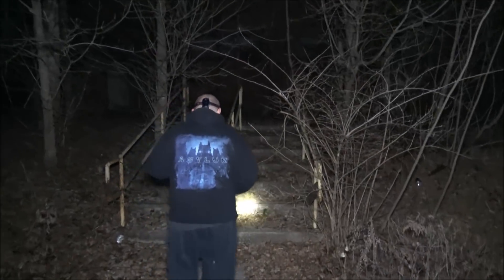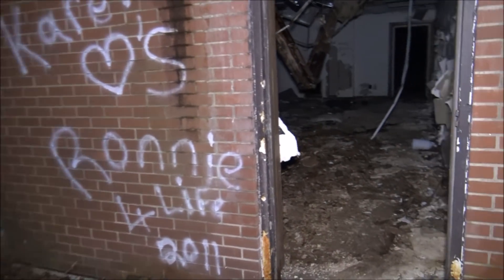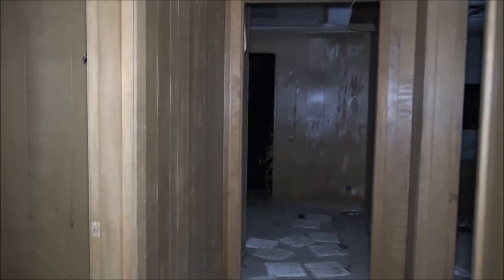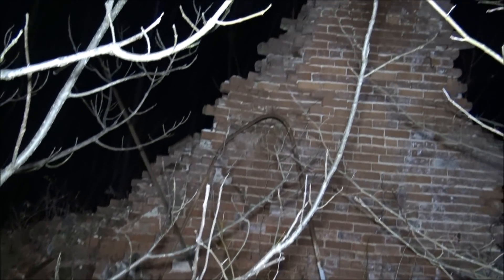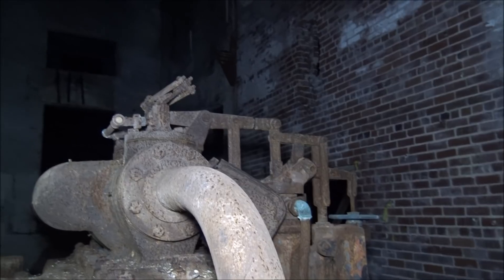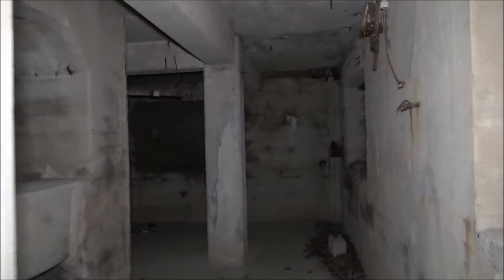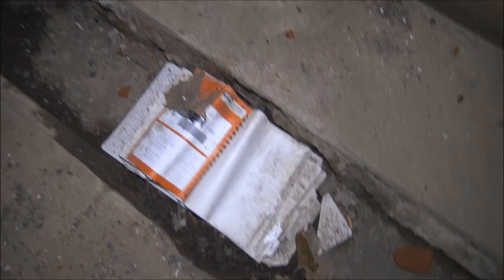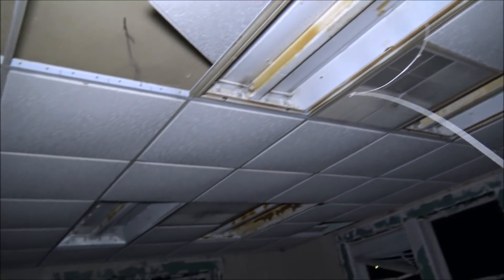Abandoned Paper Mill At Night With a Tragic History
Join us on another excellent adventure with Breaking the Shell and Mike from A Man's Journey.